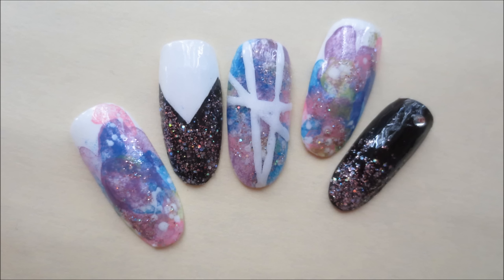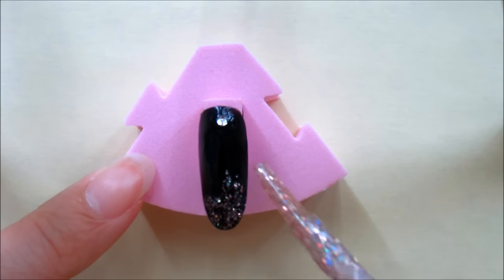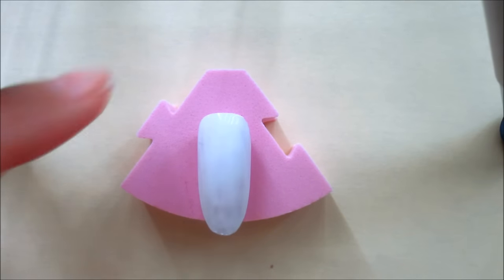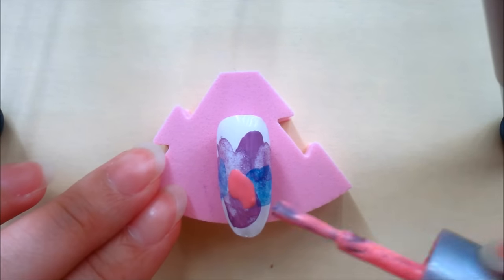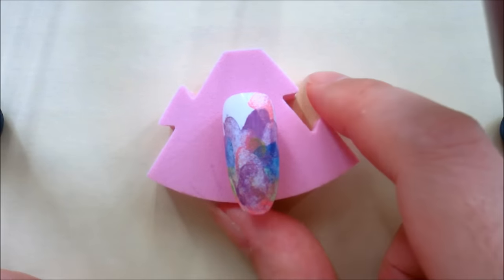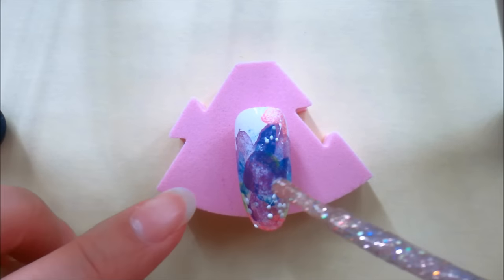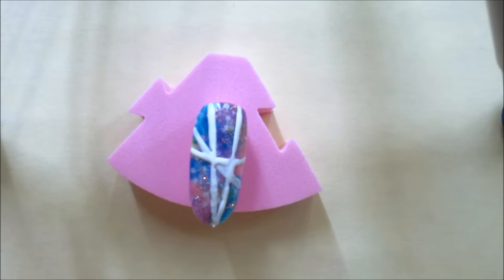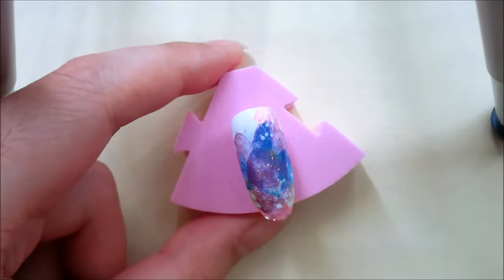Dynamic Chord Liar S STELLA nails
Long overdue STELLA nails!
I was determined to do a voice over for this one, that's why it took so long.

Please leave any nail art requests in the comments below or on my art blog